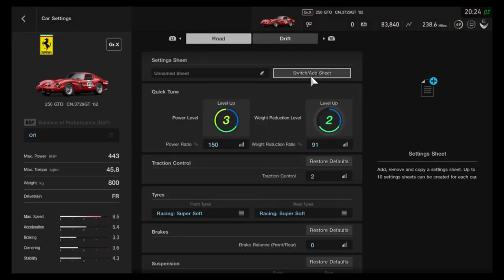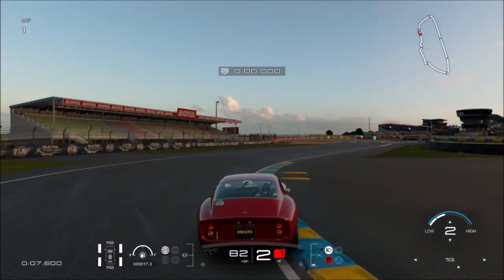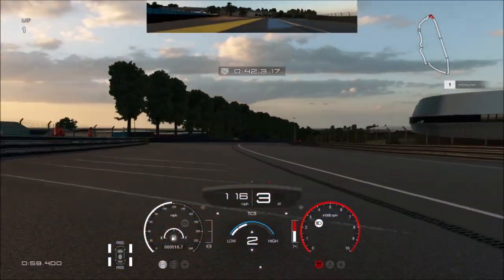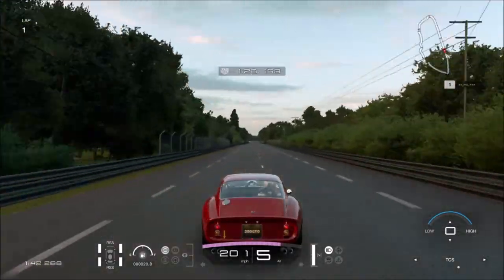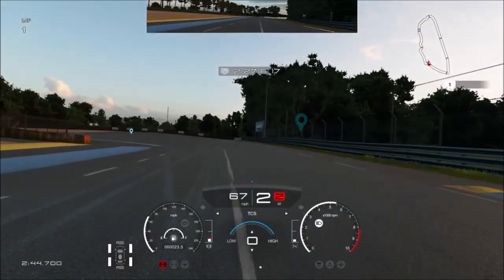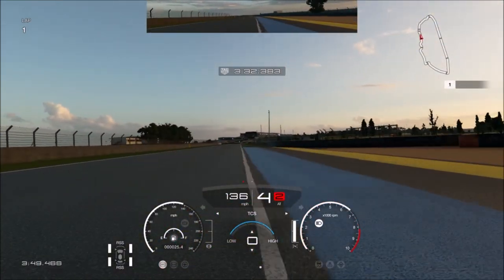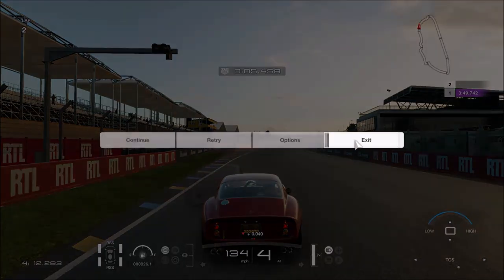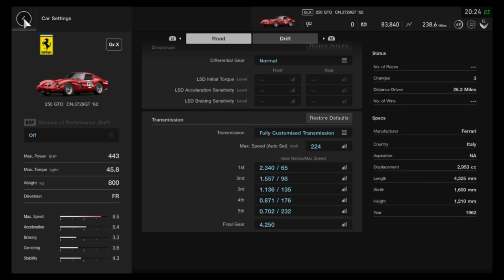GT Sport - Ferrari 250 GTO - 150% Power Ratio - Le Mans Hot Lap - Update 1.23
Brand new Update got released today for GT Sport, Update 1.23, Ferrari 250 GTO is a brand new car that came with this update